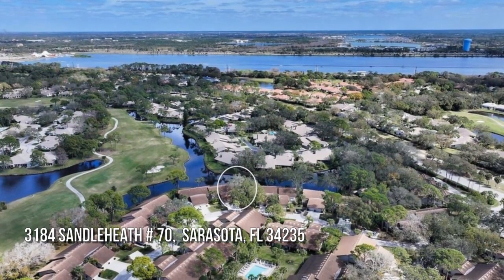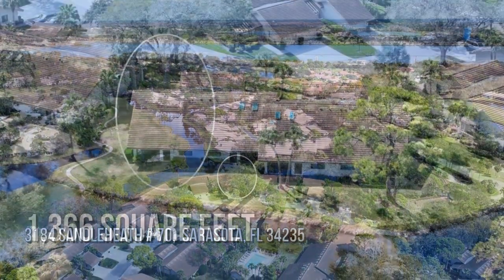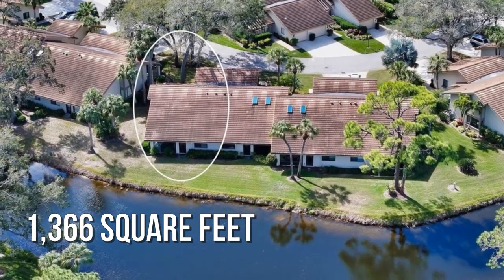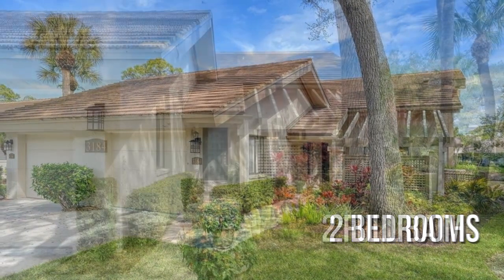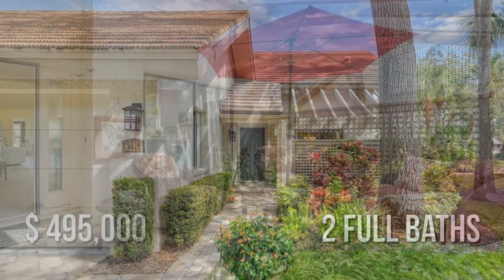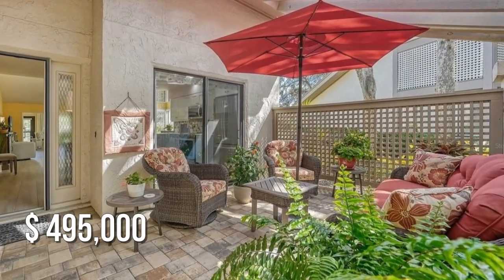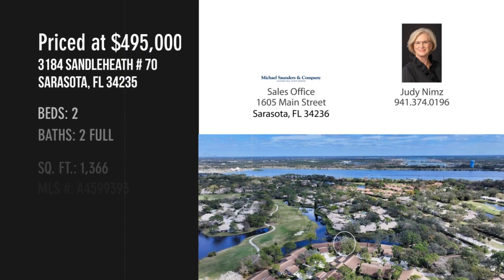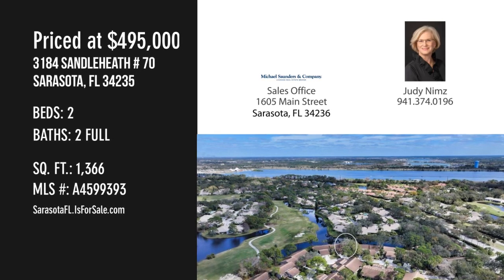3184 Sandleheath 70, Sarasota, FL 34235 - Judy Nimz - MLS A4599393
MLS A4599393

Contact Agent:
Judy Nimz
Sales Office